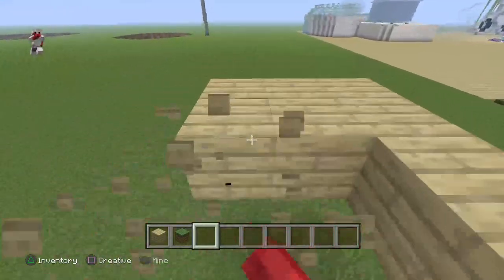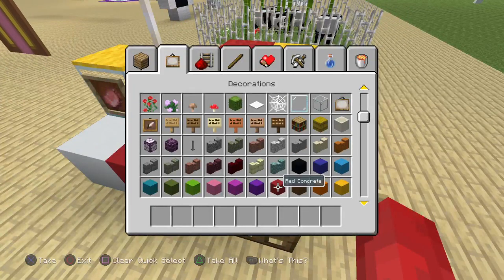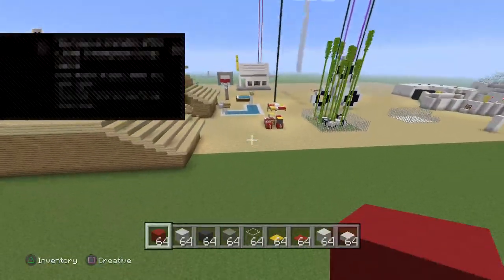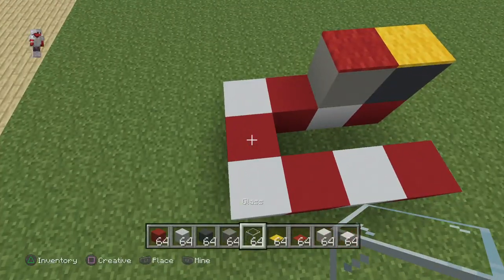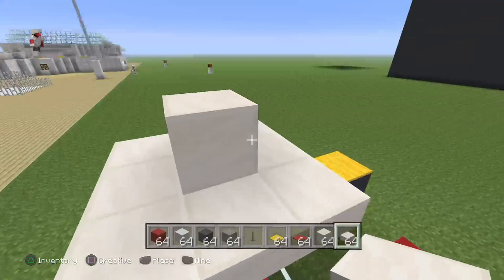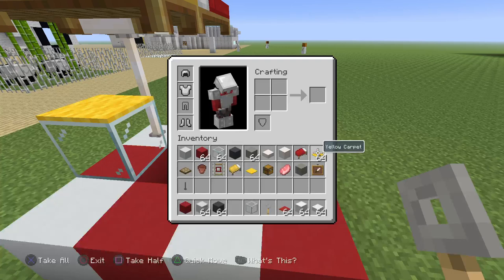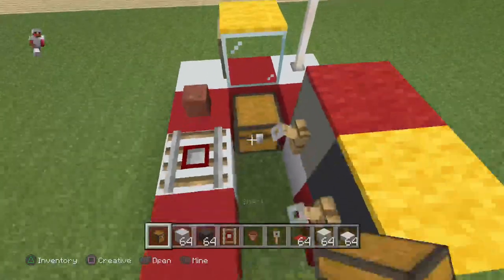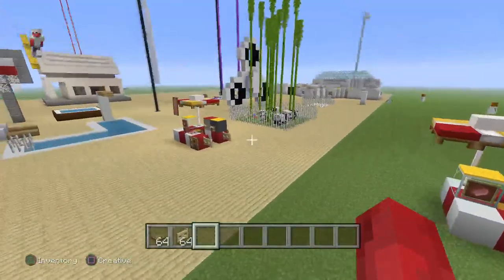Minecraft tutorial. How to make a hot Dog stand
Life is Fun